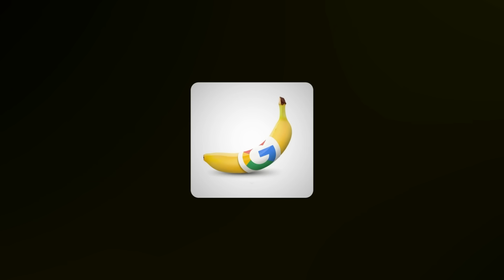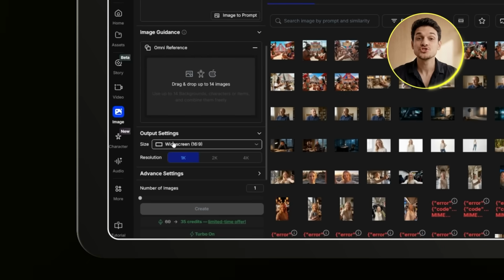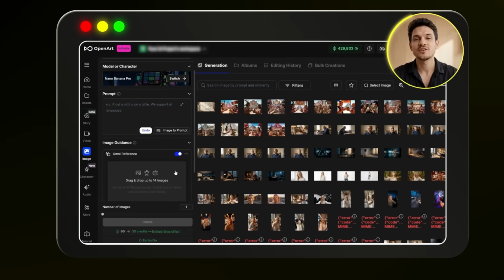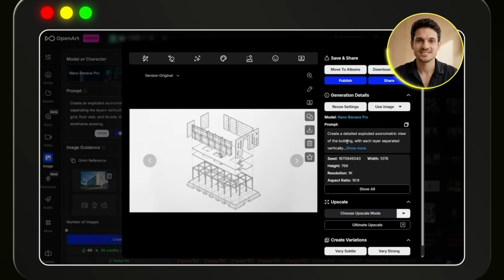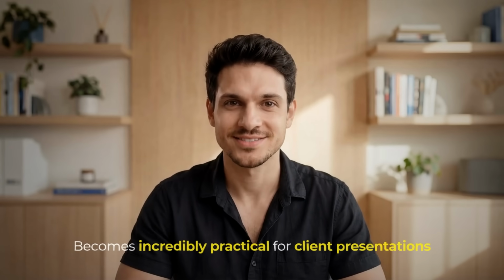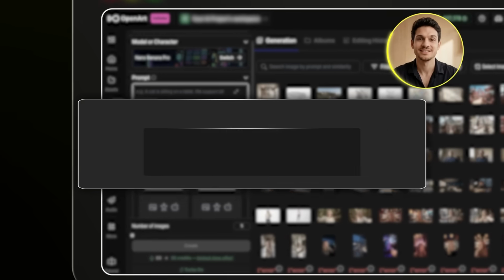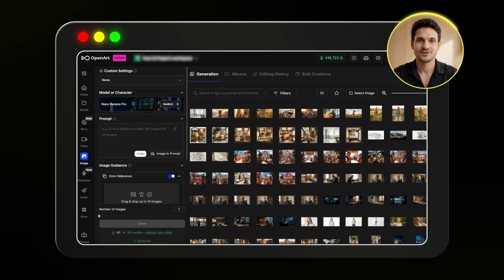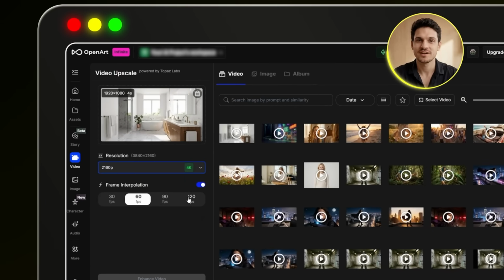How to Use Nano Banana Pro for Architecture & Interior Design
In this video, I show how architects and interior designers can use Nano Banana Pro inside OpenArt to turn rough sketches into photorealistic renders, generate architectural diagrams and floor plans in minutes, and even create cinematic walkthrough videos, all while cutting out hours of manual rendering and expensive traditional software from their workflow.

business @thomas-creates.com